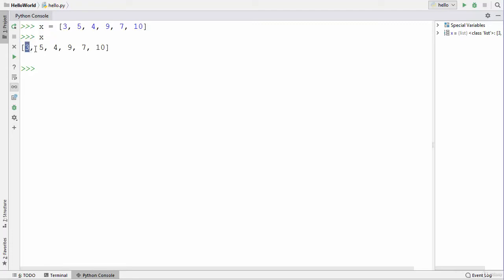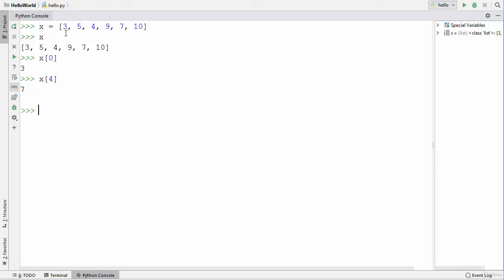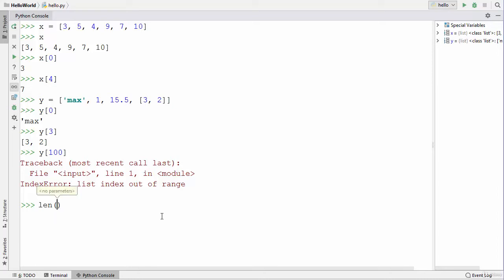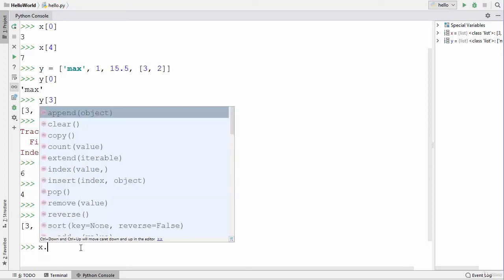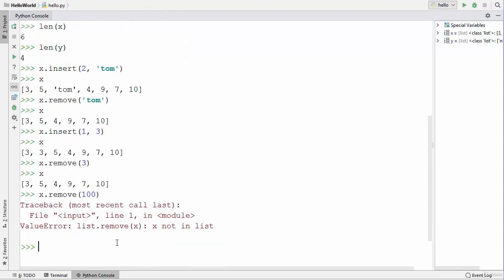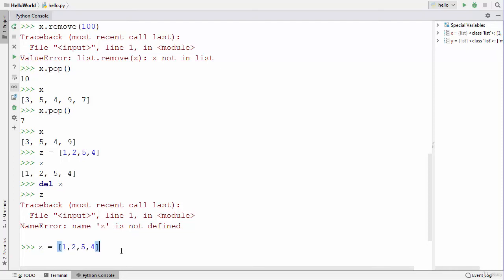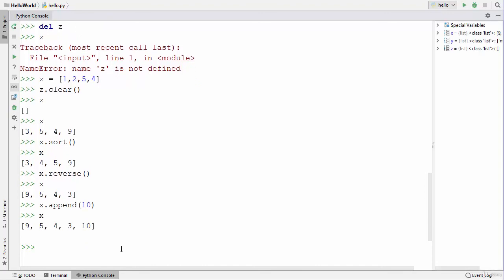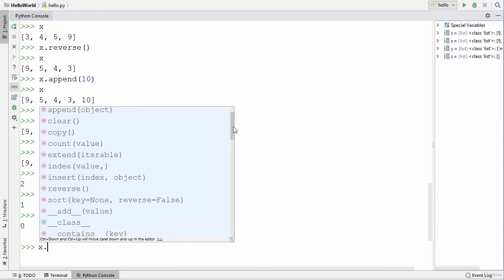#14 python course for beginners | Python Lists | Full python course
python Collections
1. Python Lists